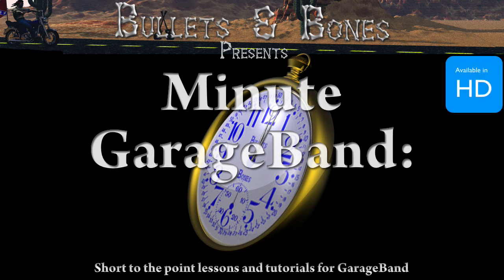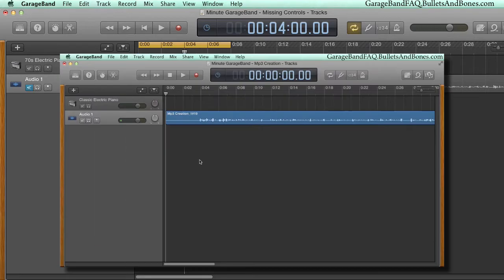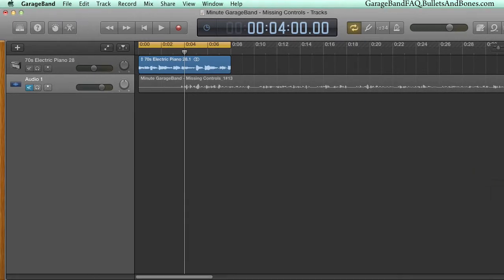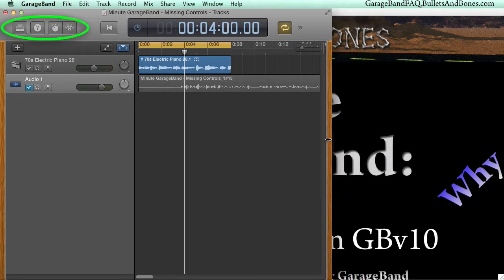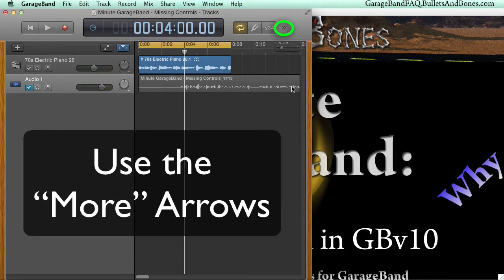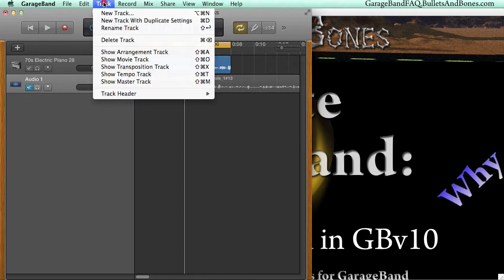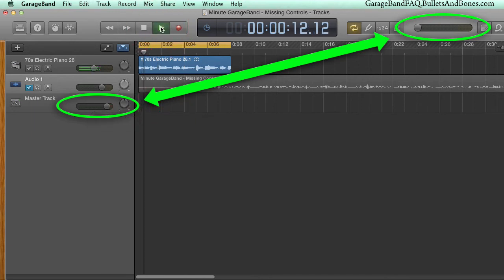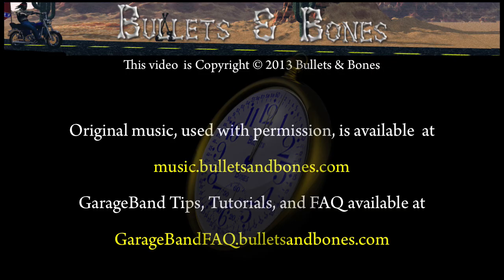GBv10: Finding missing controls - Minute GarageBand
Minute GarageBand: GBv10 - Learn why certain controls may be hidden in GarageBand version 10, and how to restore/access them.